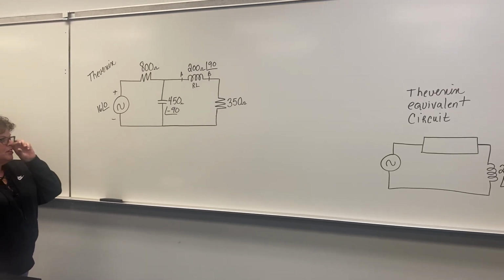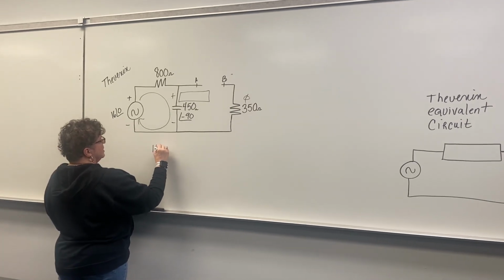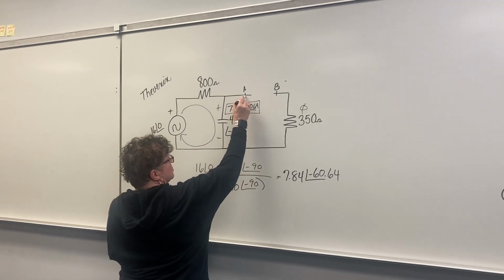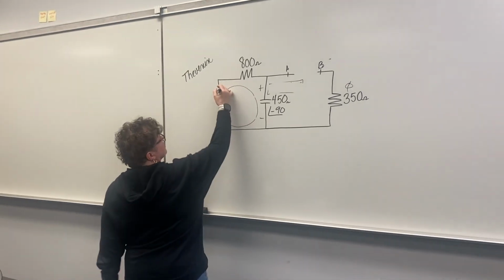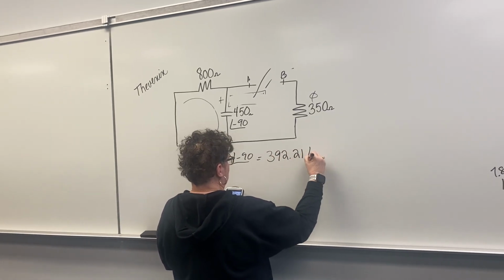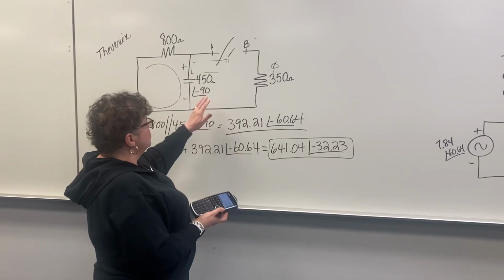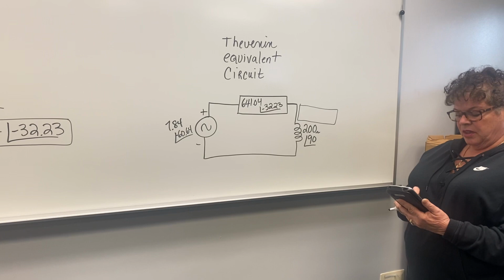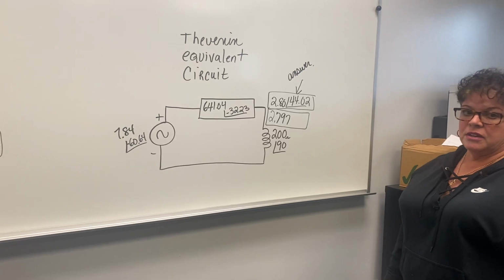Dawn Santiago AC Thevenin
AC Thevenin Circuit